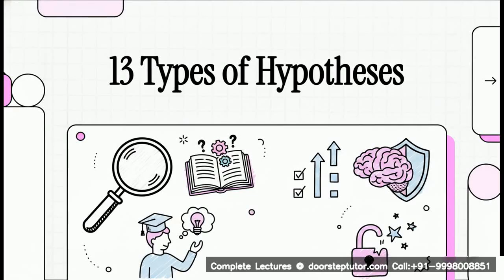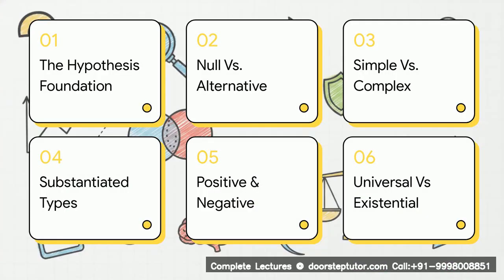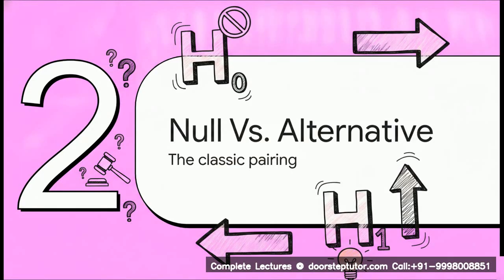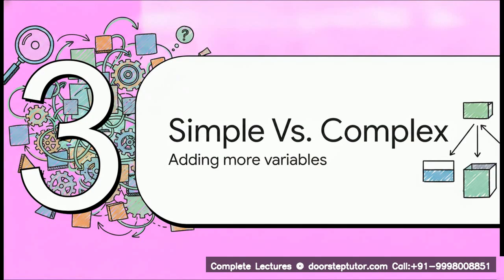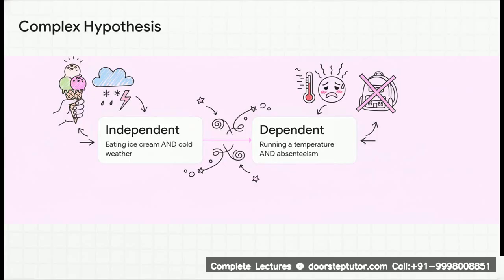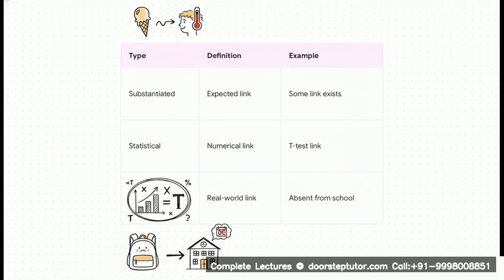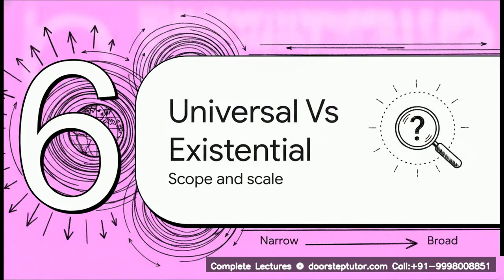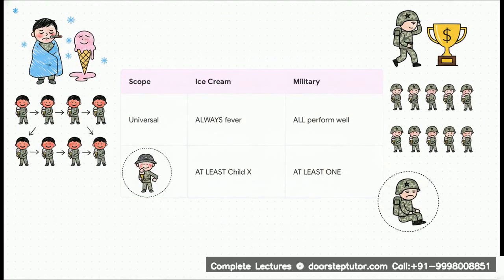🔬 13 Types of Hypotheses in Research for UGC NET Paper 1 | Research Aptitude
Dive deep into the world of research methodology with this comprehensive video on the 13 types of hypotheses. Understanding hypotheses is fundamental for any research endeavor and is a critical component of the UGC NET Paper 1 syllabus, specifically the Research Aptitude section.

This lecture breaks down complex concepts, explaining what a hypothesis is, its role in scientific inquiry, and how different types of hypotheses are formulated. We explore examples like null, alternative, simple, complex, directional, non-directional, and statistical hypotheses, making it easy to grasp the distinctions. You'll also learn about independent and dependent variables, essential for framing testable hypotheses.

Full UGC NET lectures & notes Master the various forms of hypotheses with practical illustrations and clear explanations. This session is designed to equip UGC NET aspirants with the knowledge needed to tackle research aptitude questions effectively.

Prepare efficiently for your UGC NET Paper 1 exam by mastering these core research concepts. This video is an invaluable resource for students aiming to excel in their academic and research pursuits.

Questions answered in this video:
• What are the different types of hypotheses in research, and how do they differ?
• How do independent and dependent variables relate to formulating a hypothesis for research?